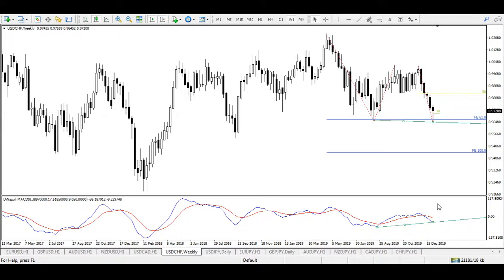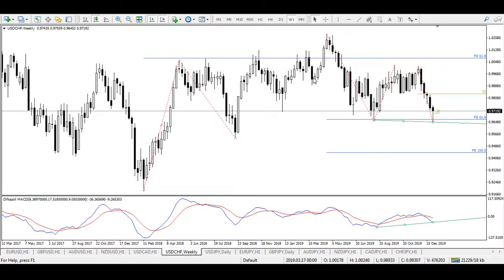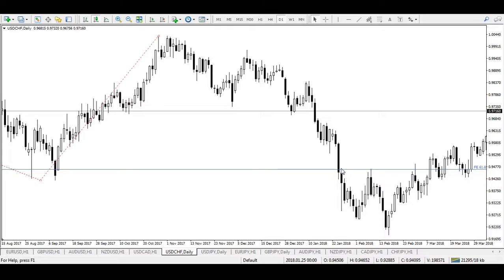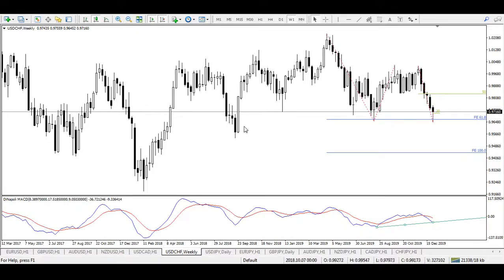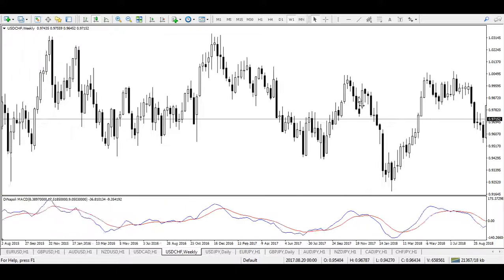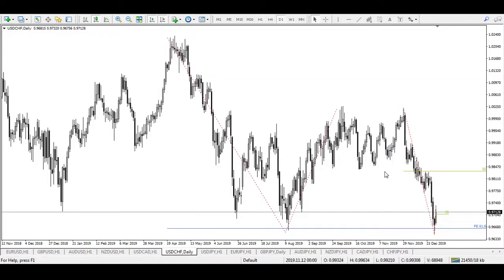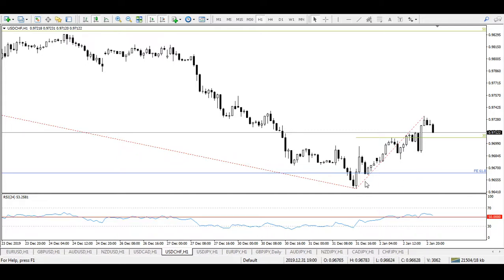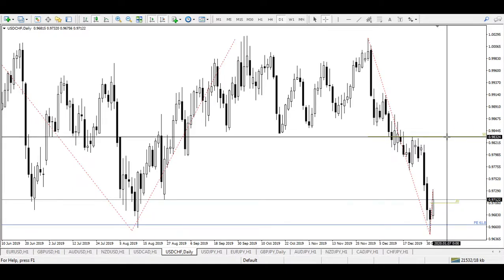USD/CHF analysis by Keon Consultancy